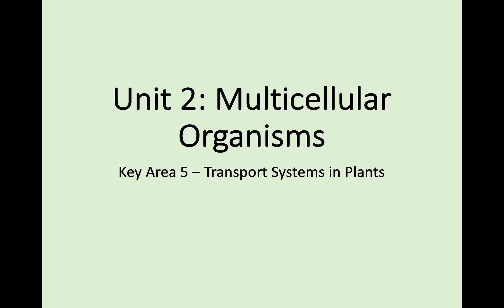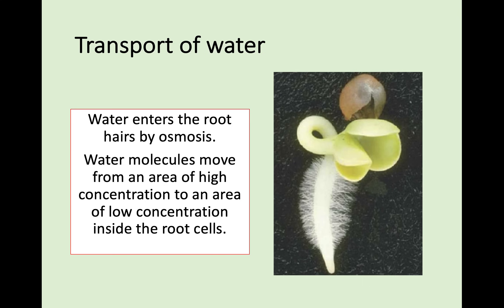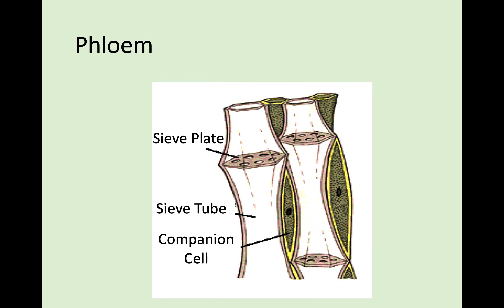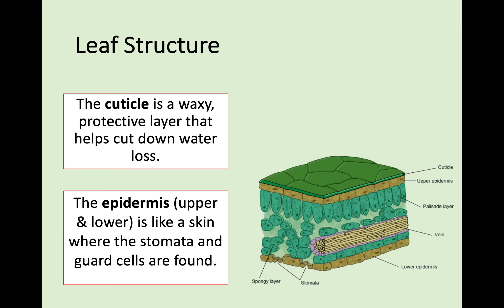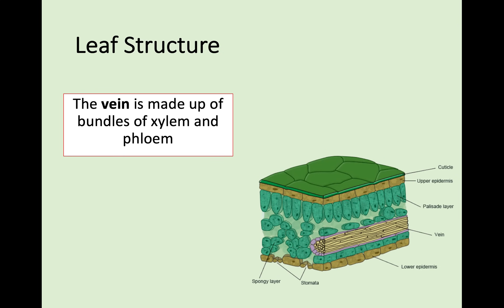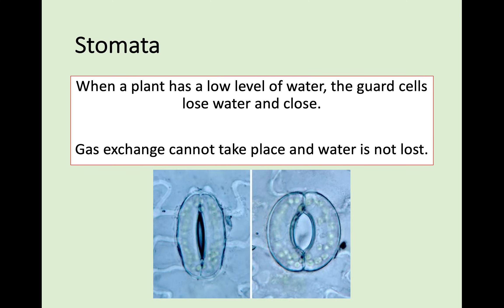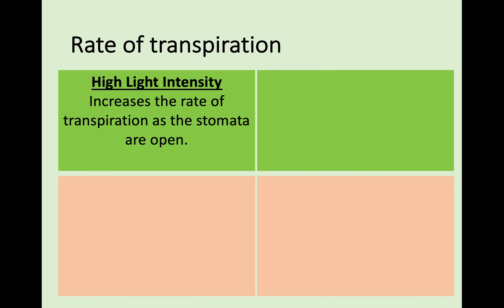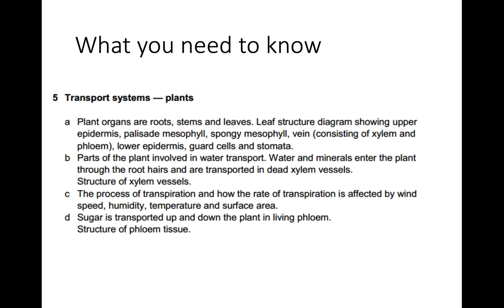N5 Biology - 2.5 Transport in Plants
Video tutorial of National 5 Biology, Unit 2, Key Area 5 Transport in Plants. Outlining the processes of transpiration, plant vessels and leaf anatomy.